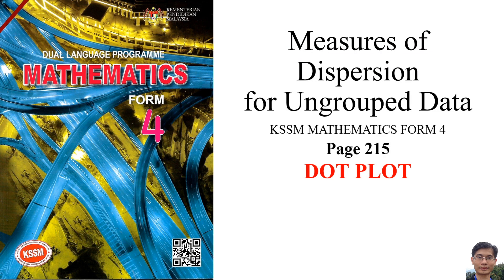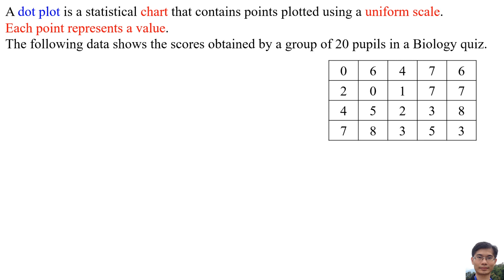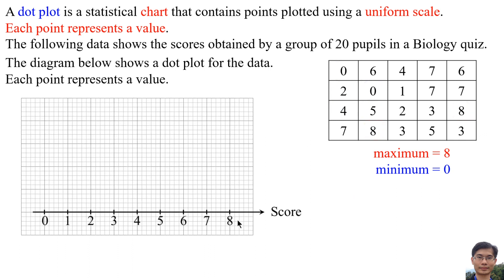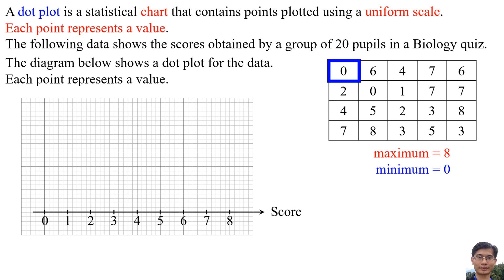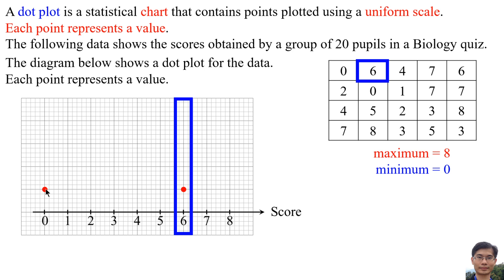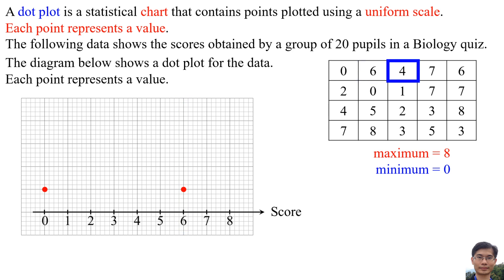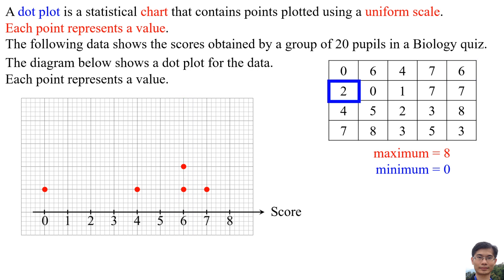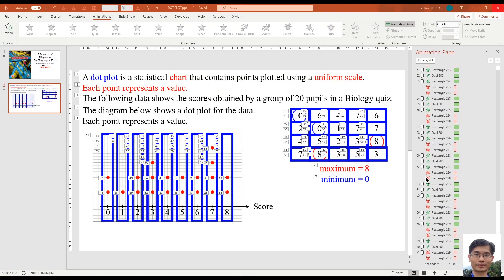How to draw Dot Plot